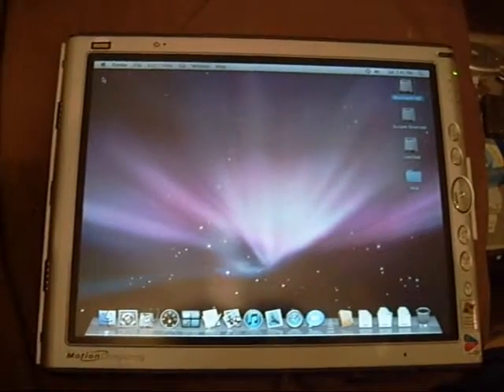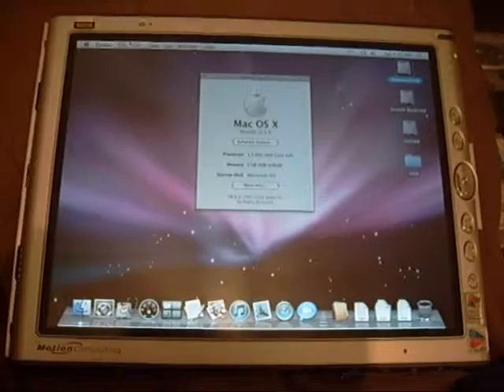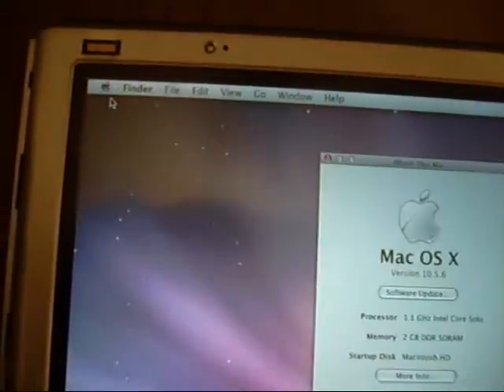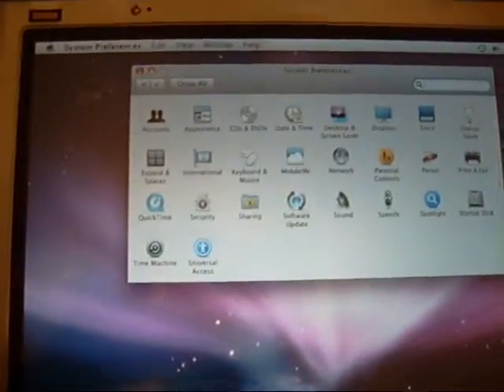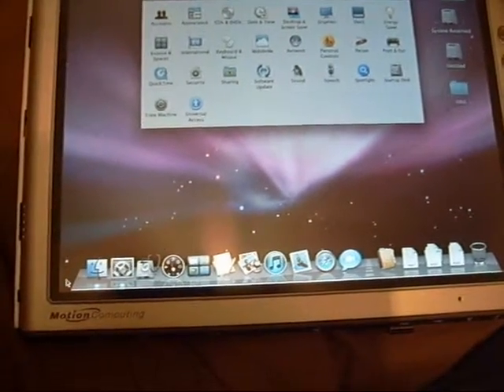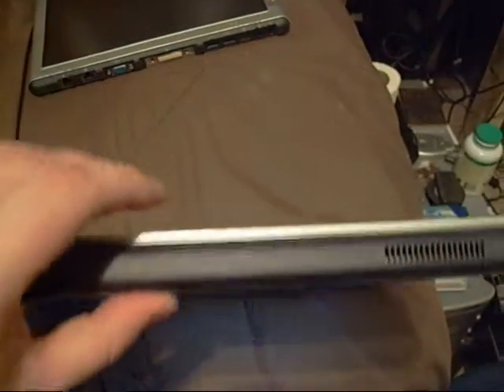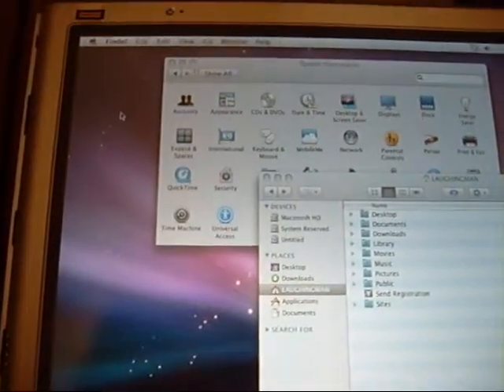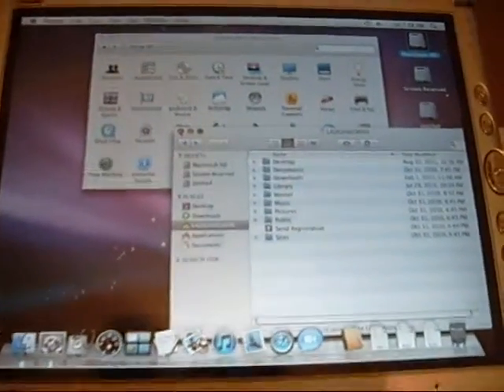Motion Computing M1400 running Mac OSX 10.5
Motion Computing M1400 running MacOS 10.5 Leopard